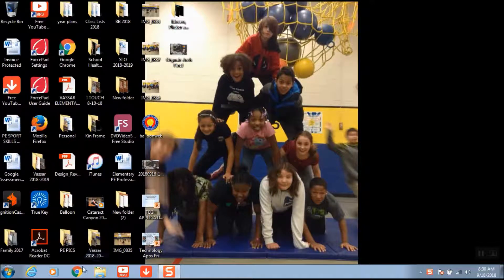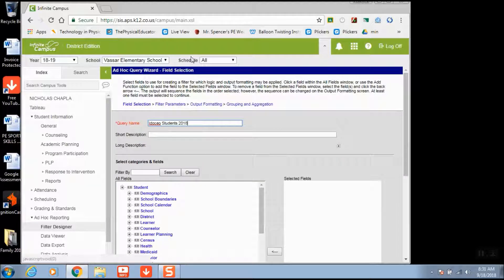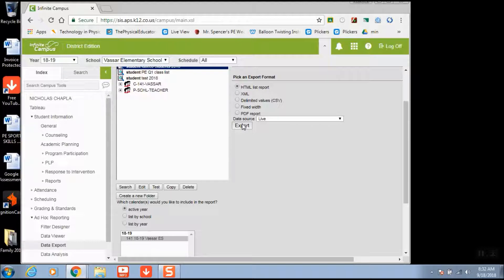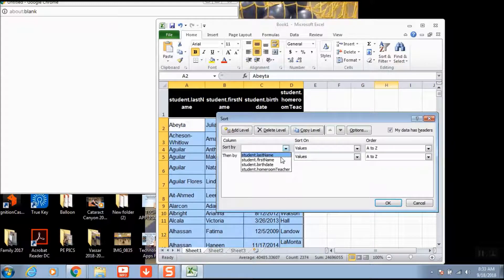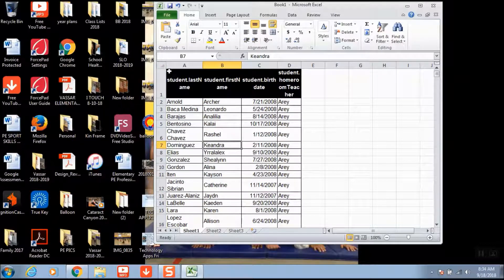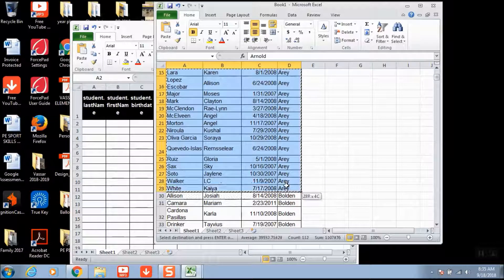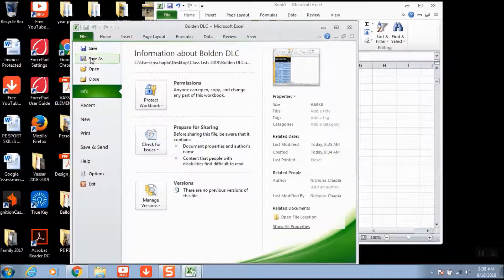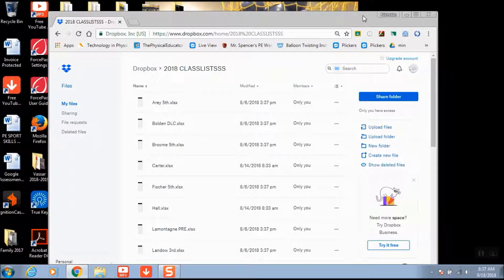Exporting Student information from Infinite Campus into an excel sheet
This video will how how to export information from "infinite campus" into in excel sheet. This will allow you to add student names, birthdays, parent e-mails, primary language etc.